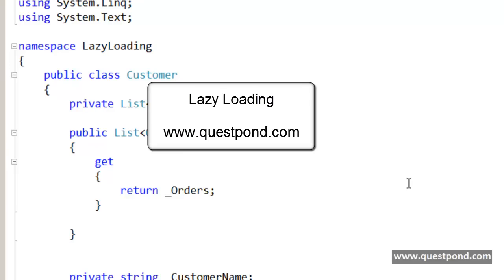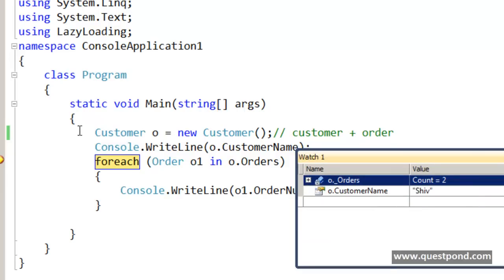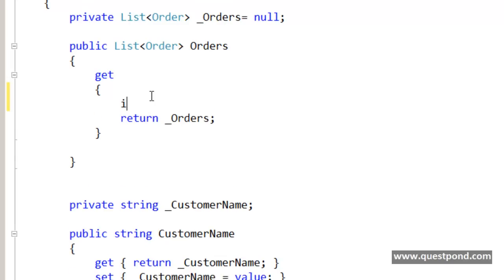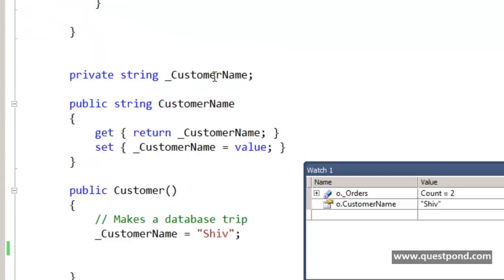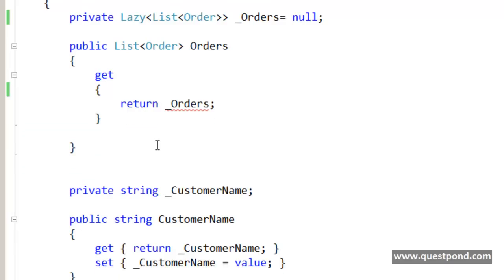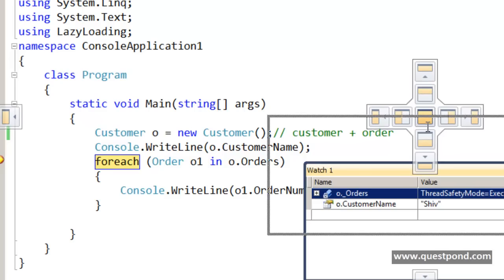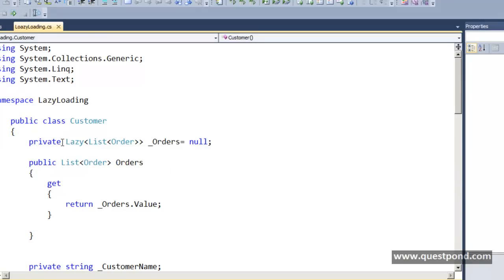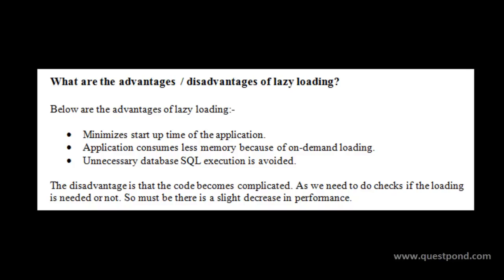Lazy Loading Design Pattern | Lazy Loading in C# | Lazy Loading Tutorial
Lab 1:- Design pattern step by step with a project(Factory pattern,Lazy Pattern and RIP Pattern).(60 minutes).

Lab 2:- Unity, Stratergy, IOC, SRP and SOC design pattern. (30 minutes)  trailer video

Lab 3 :- Generic repository pattern and Template pattern ( 1 hour) trailer video

Lab 4: - Adapter Pattern and Repository with EF (1 hour) trailer video

Lab 8 :- Prototype and Memento Pattern (30 Minutes) Trailer video

Lab 9:- Implementing complex object creation using Factory Method(1 Hour)Trailer video

Lab 10 :- Implementing NULL Design Pattern and Mediator Pattern.(34 Minutes)Trailer Video

We are also distributing a 100 page Ebook "Learn Design Pattern Step by step".